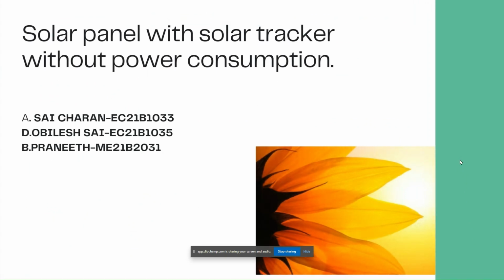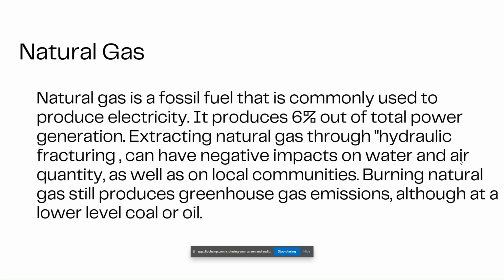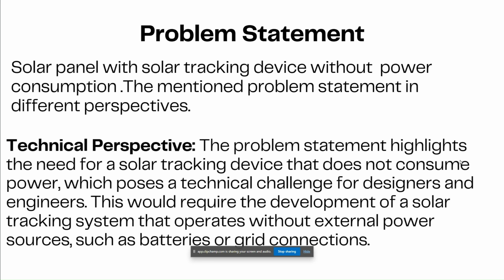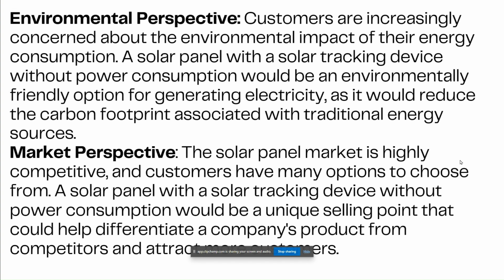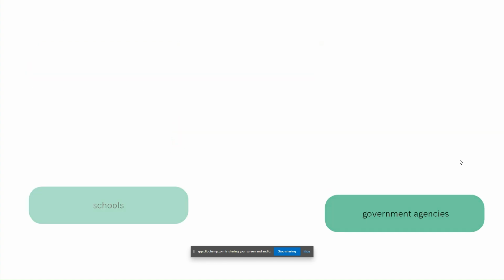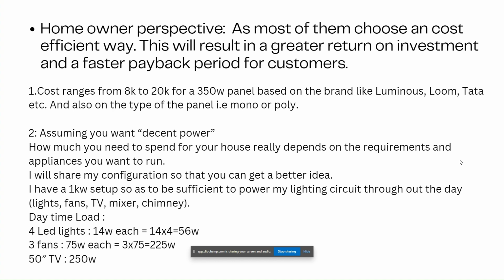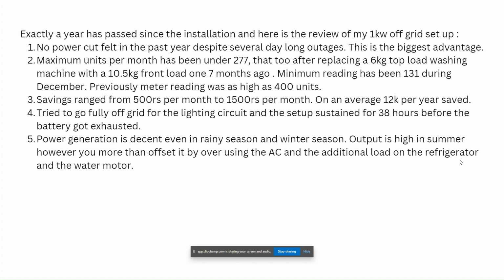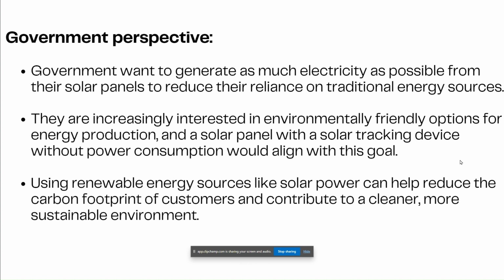86spd ass1 EC21B1033 ALIMINETI SAICHARAN